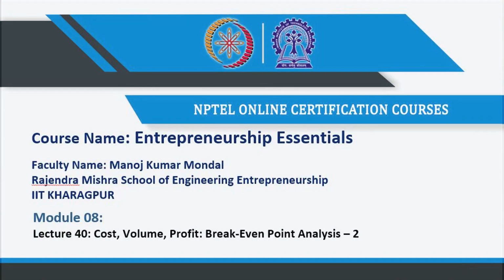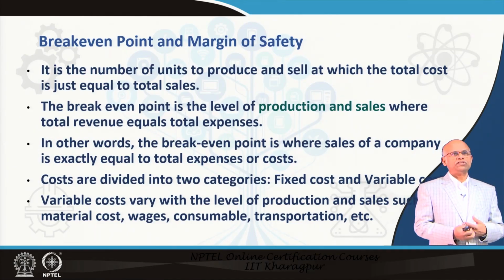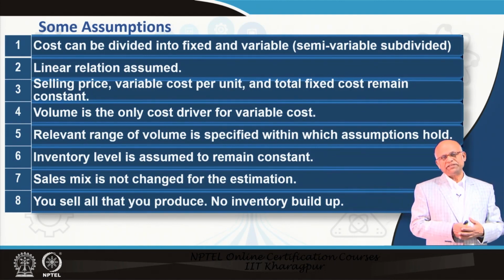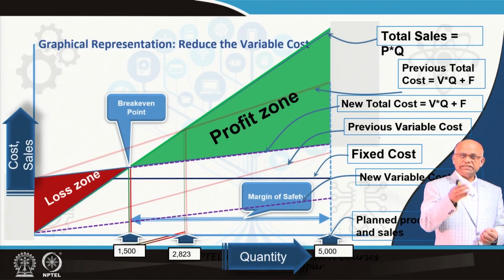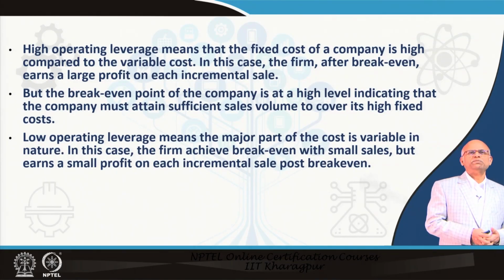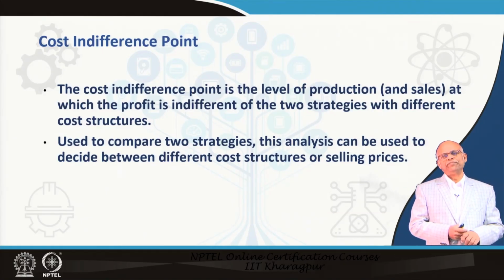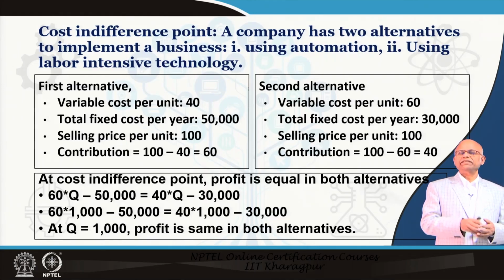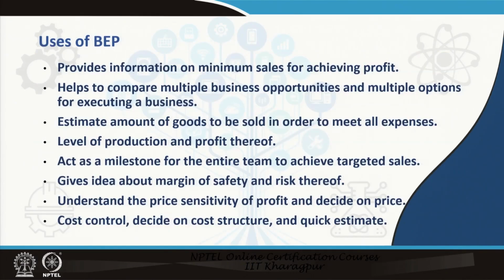Lecture 40: Cost, Volume, Profit: Break-Even Point Analysis - II